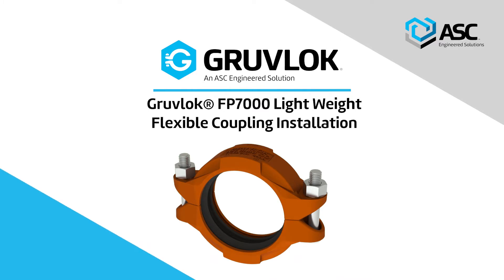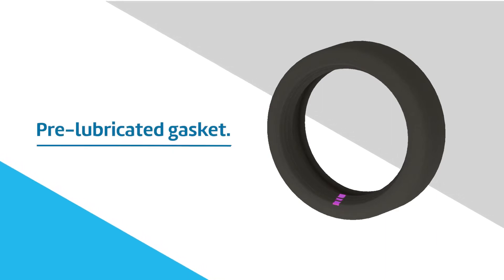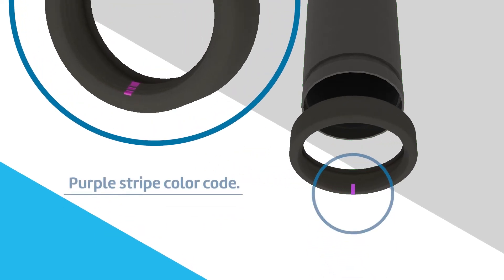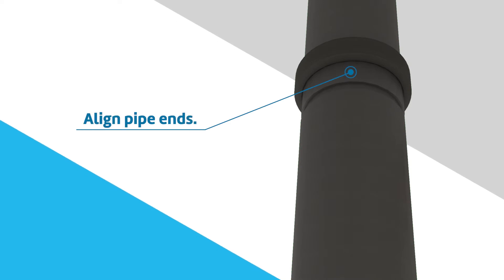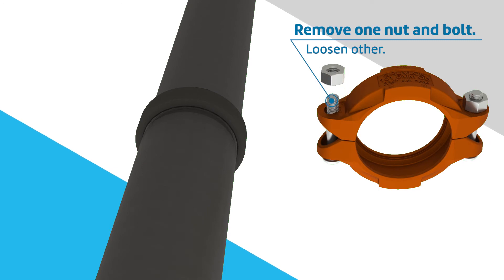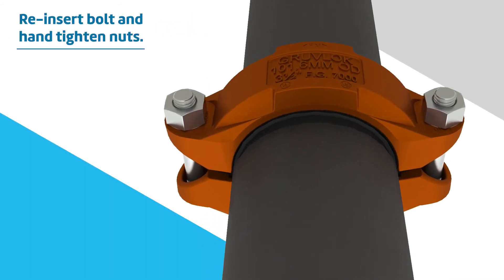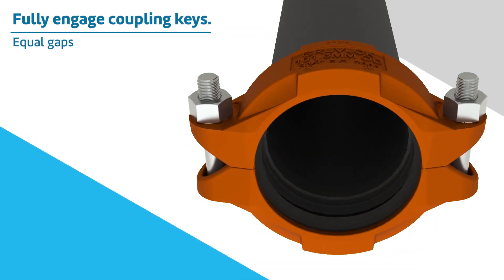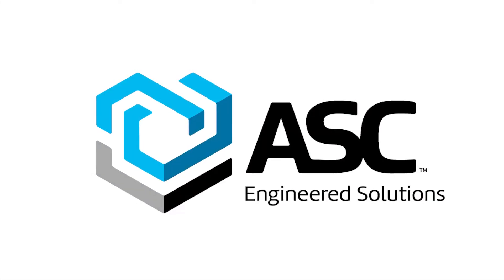Gruvlok® Figure 7000 Lightweight Coupling Installation Instructions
The Gruvlok® Figure 7000 Lightweight Coupling is designed for applications where system flexibility is desired.

The Figure 7000 Lightweight Coupling with a Pre-Lubricated Grade “E” EPDM, Type “A” gasket (coupling is easily identified by purple nuts) is intended for use in fire protection systems installed in accordance with NFPA Standard 13 “Sprinkler Systems”.